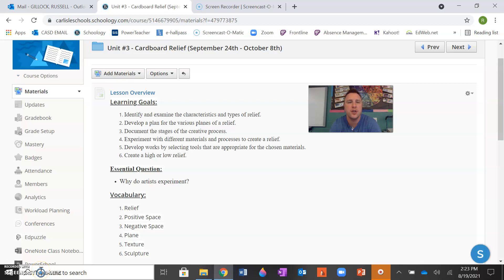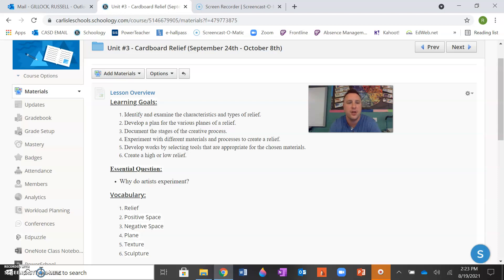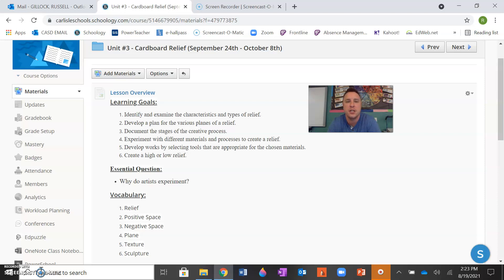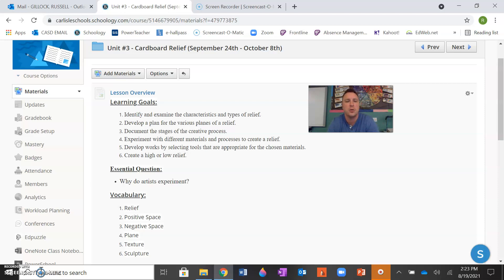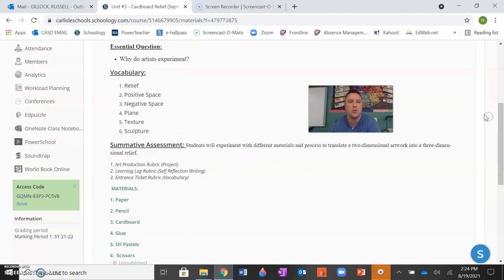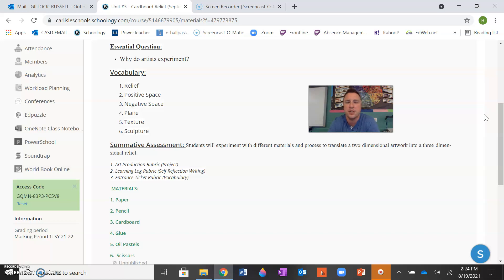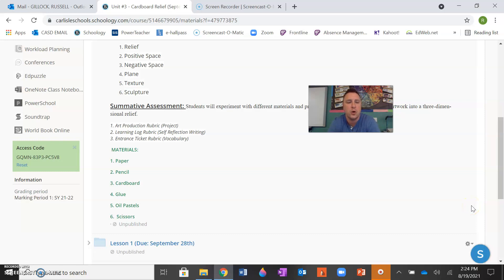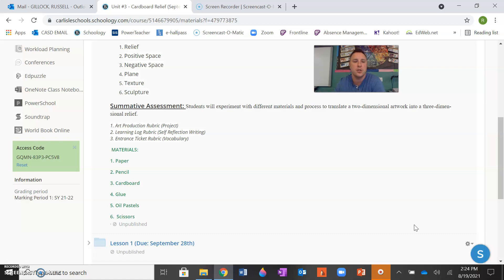CVA8 - Unit 3 Overview